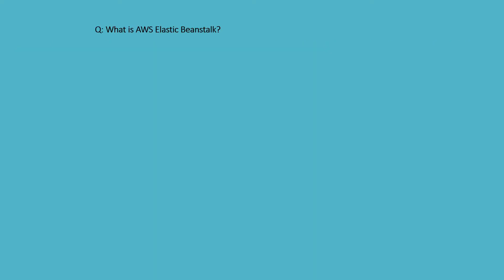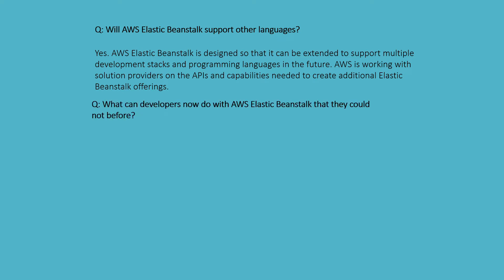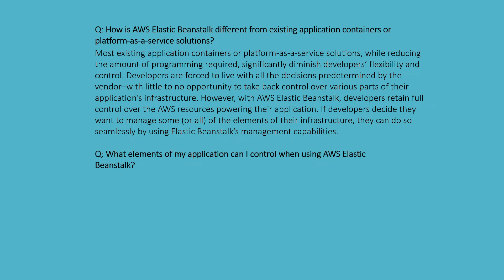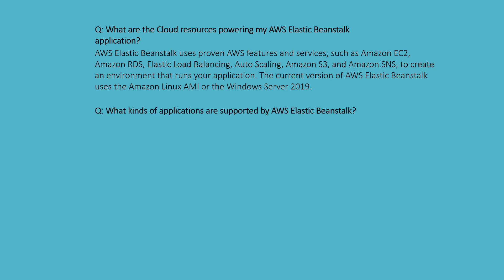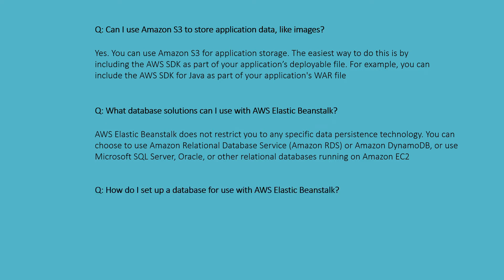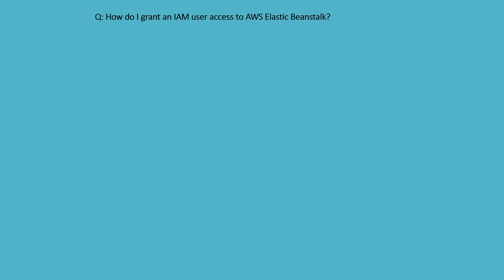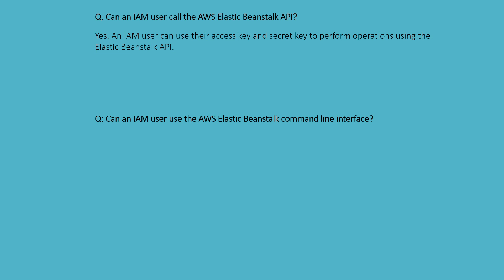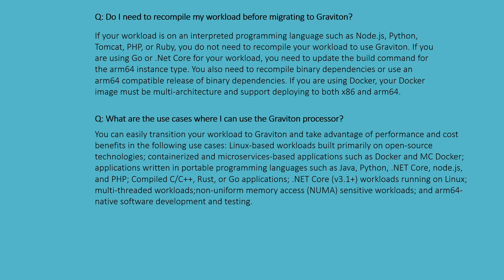AWS Elastic Beanstalk Interview Questions and Answers 2022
Elastic Beanstalk is a managed service that provides a simple and scalable environment in the cloud where you can host your applications and code, giving you the flexibility to build, scale, and manage applications as you need them. It provides many of the services you would expect to find in a traditional data center, such as application deployment, monitoring, and scaling. However, it does so with the simplicity and affordability of the cloud. In this AWS Elastic Beanstalk interview questions guide, we’ll discuss the basics of Elastic Beanstalk so that you can learn more about this service and get an idea of what it can do for you.